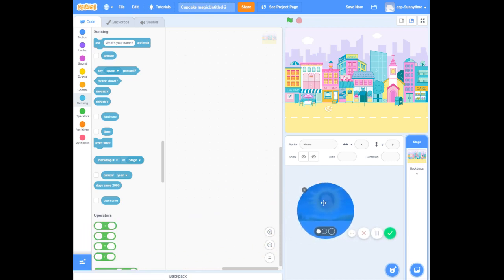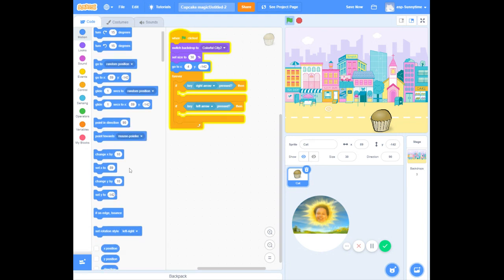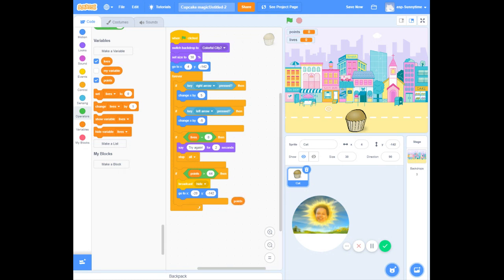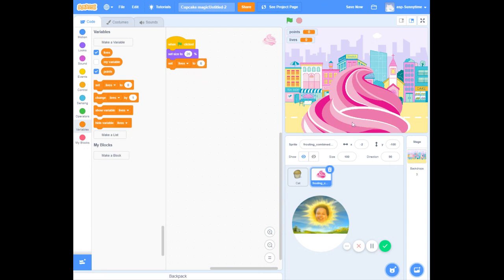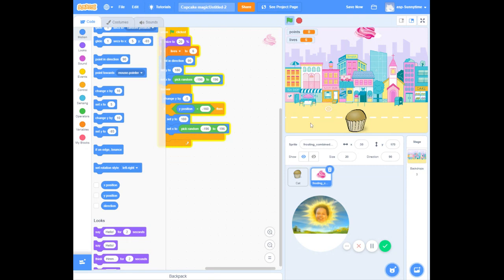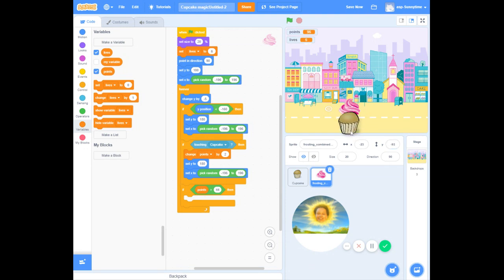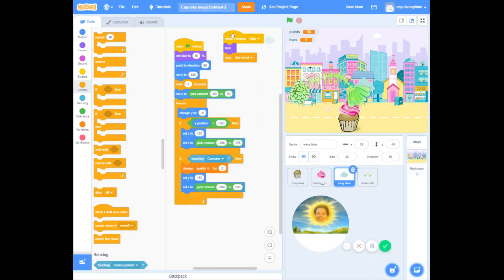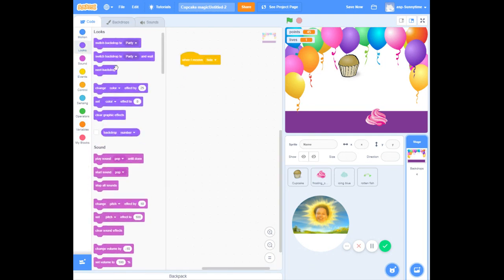Sunnytime: Making Cupcake magic, Enjoy!